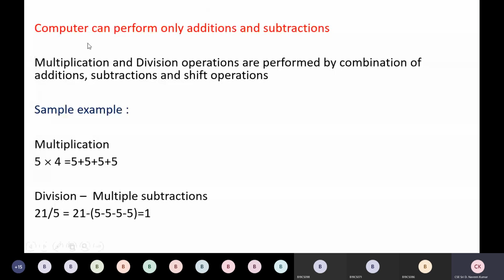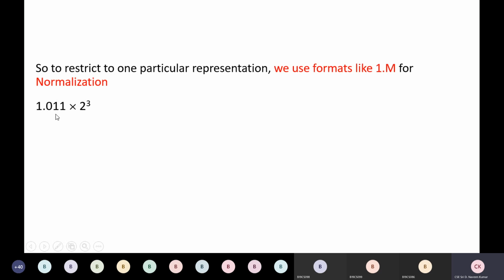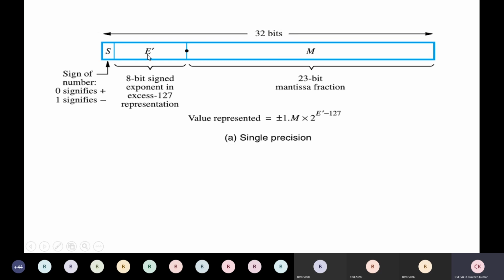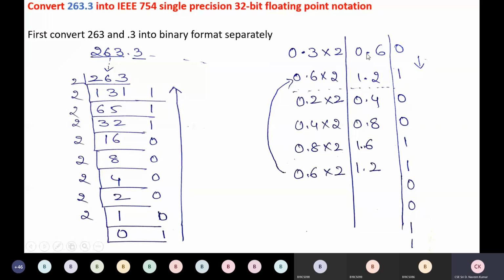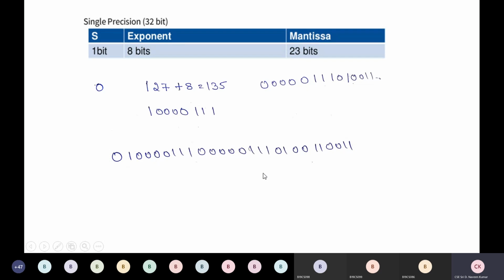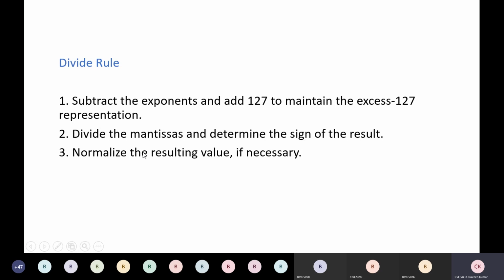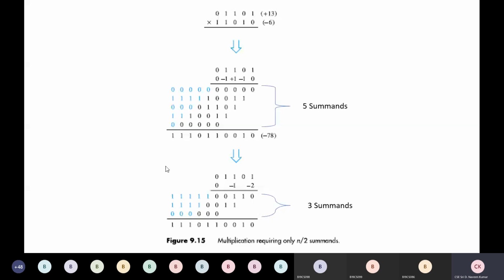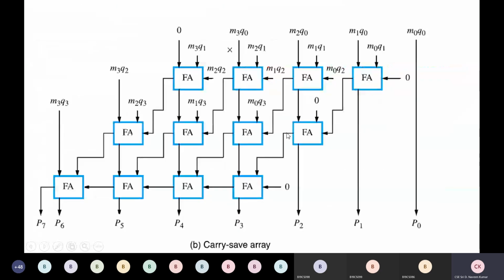Floating-point numbers and operations, Carry save addition of Summands